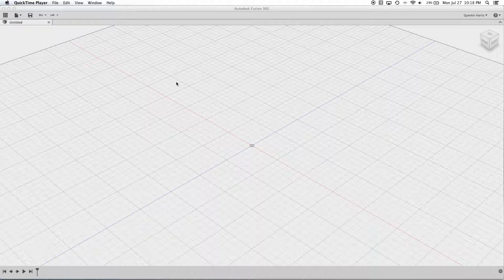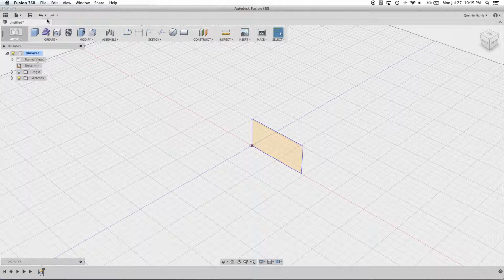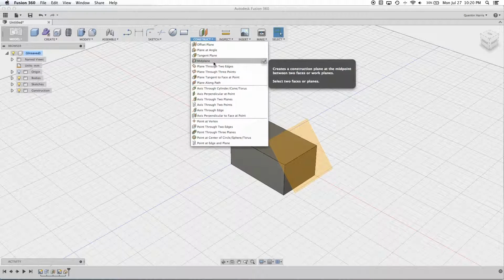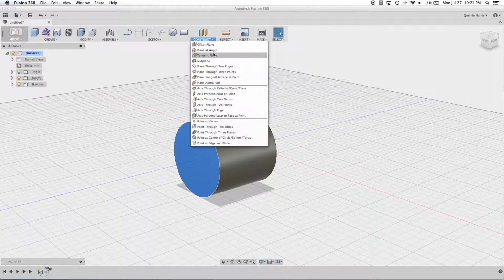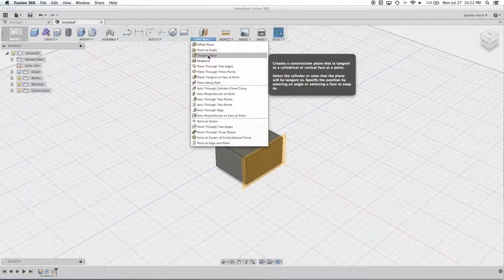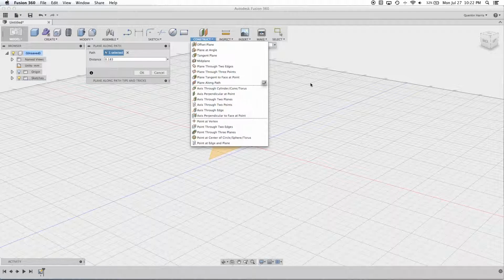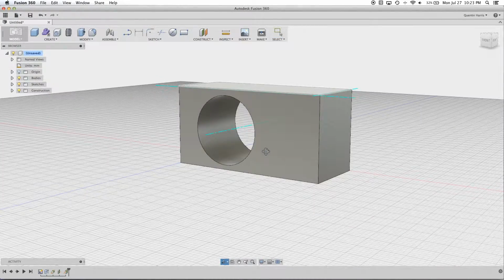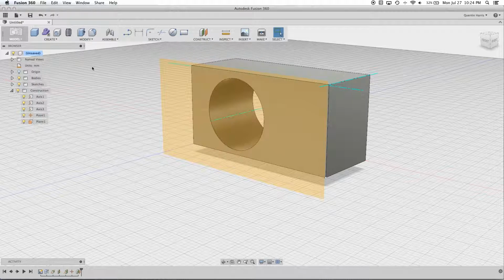10 Reference Planes and Axis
In this video I go over how to use reference planes, axis, vertex points, and general reference geometry.

If you have any questions or suggestions for other videos please leave them in the comments below.